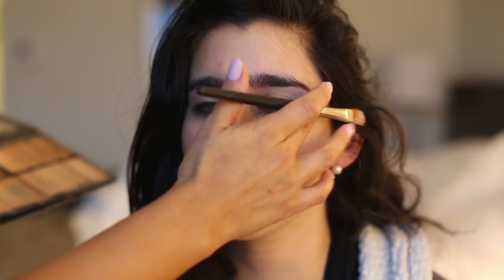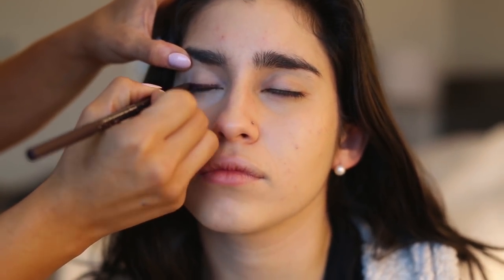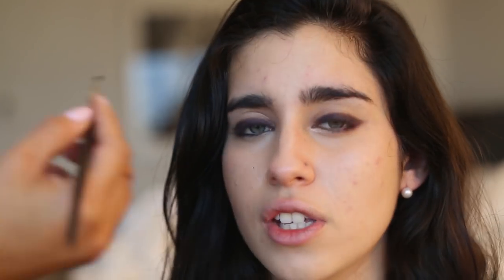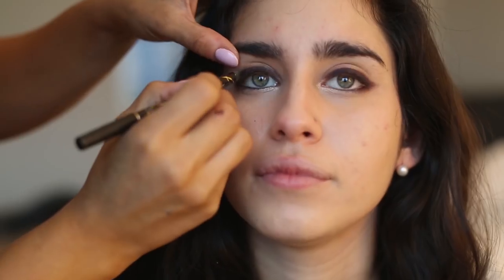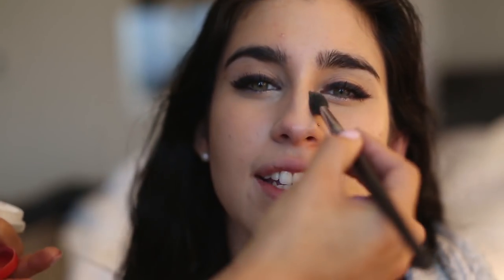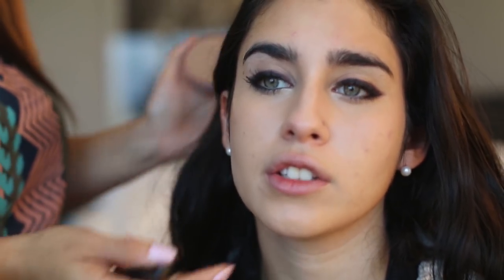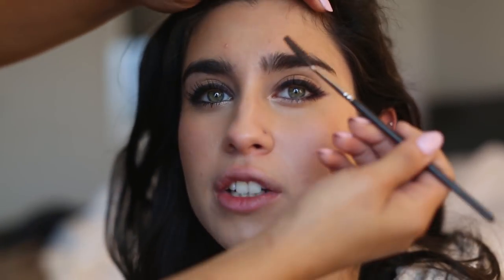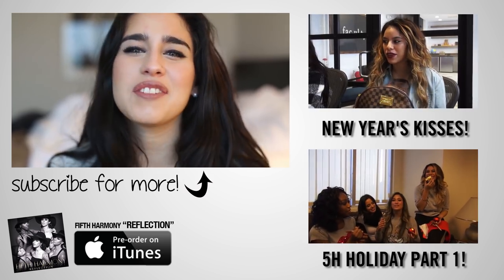Lauren's MakeUp Routine - Fifth Harmony Takeover Ep. 47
It's Lauren's turn to show us her pre-show makeup routine. Do you do something similar in your routine? What's your fav part?

 Directed By: Ryan Bell

→ follow AwesomenessTV! ←